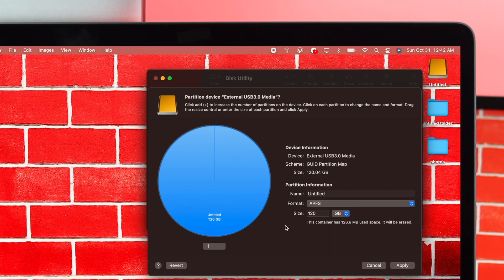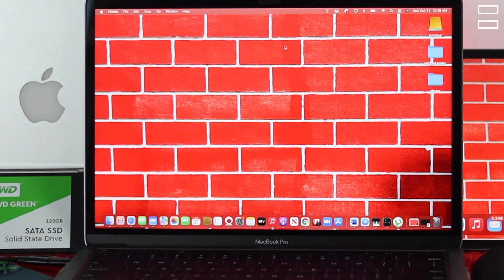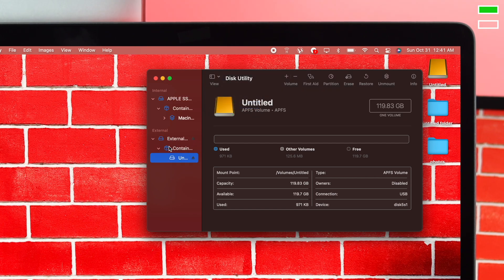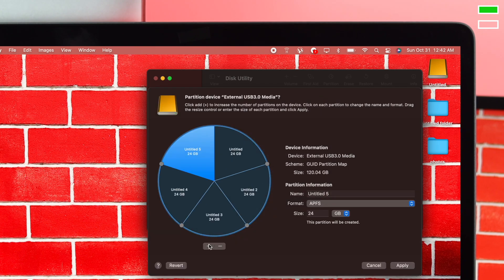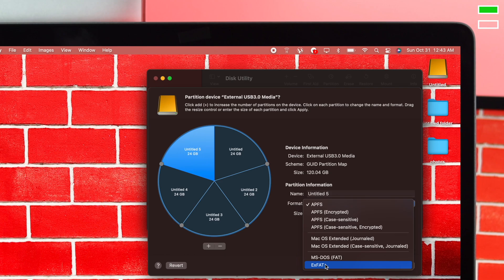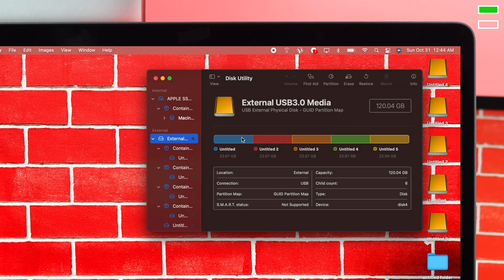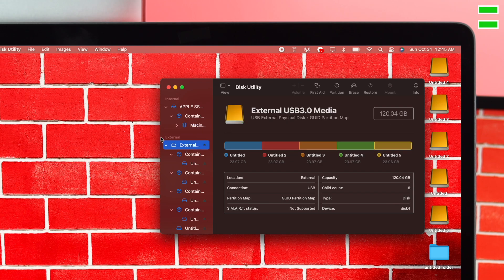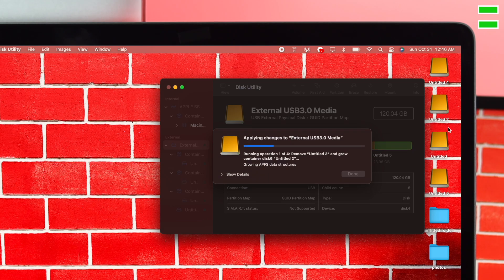How to Partition External Hard Drive in macOS M1 [Create/Delete Partition]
Easy way to Create Partitions in External Hard Drive, such as USB Flash Drive/ Hard Drive/ SSD/ Micro SD on M1 MacBook Pro/Air, Mac Mini, iMac, or any Mac running on macOS Monterey. Here you will also get how to remove or delete Partitions using Disk Utility on your Mac easily.

0:00 Opening
0:18 Connect the device to Mac
0:32 Create partition in external hard drive
2:20 Remove partition from External drive

[Note: Before doing this process make sure to keep a backup of the contents, as it will erase everything from the External drive. So after doing the process if you lost any data, Fix369 channel is not responsible for it.]